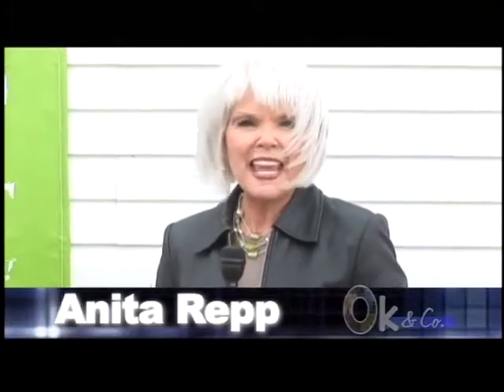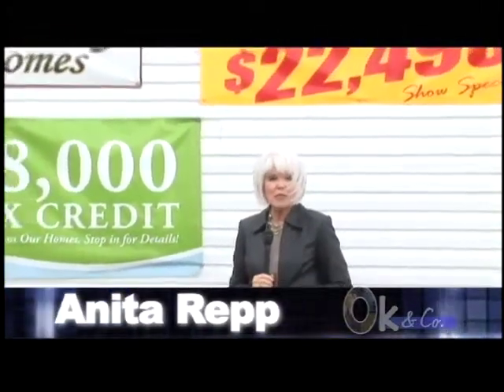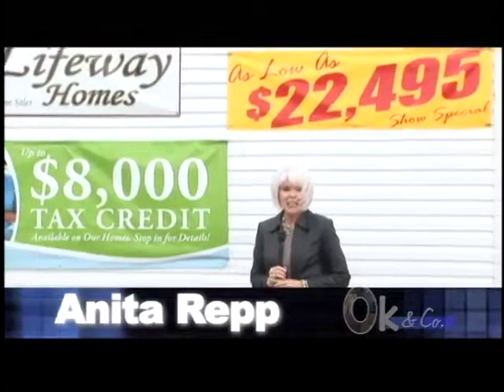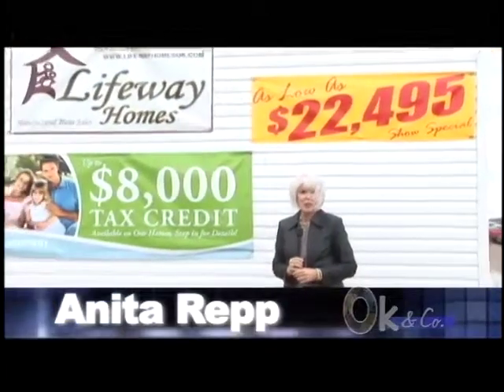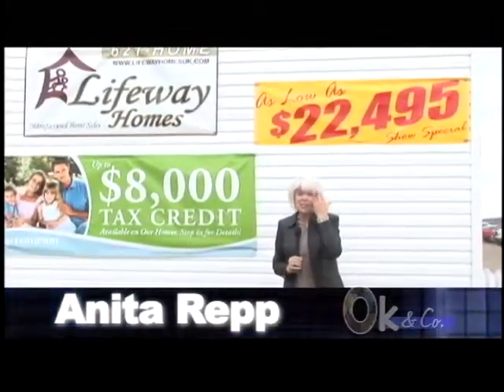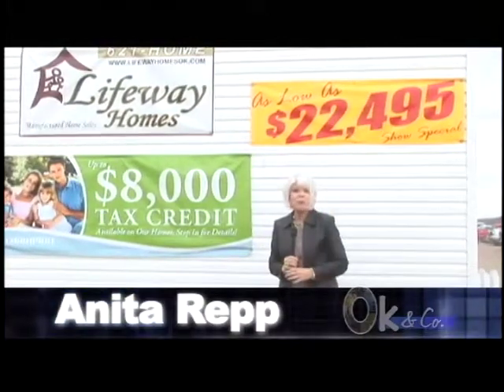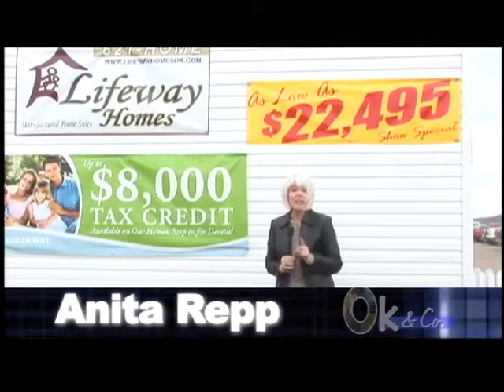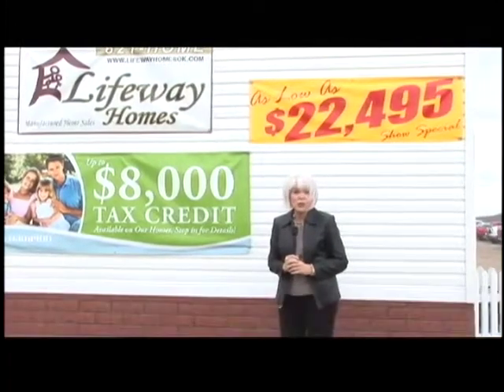FEMAHome-desktop.m4v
Lifeway Homes
Manufactured Home Sales
10607 E. Admiral Place
Tulsa, OK  74116